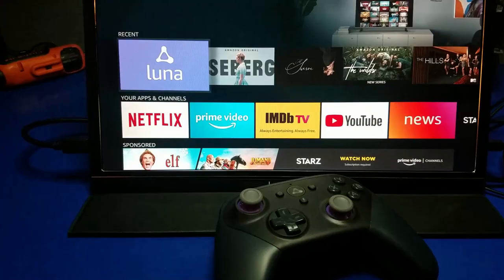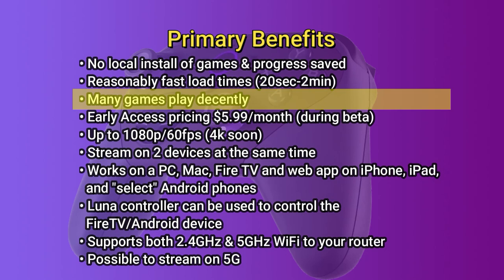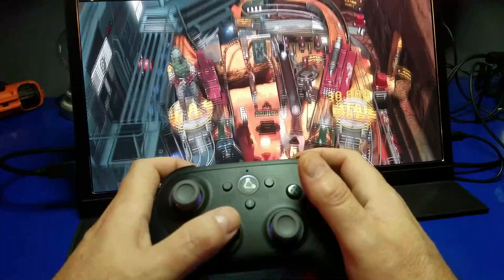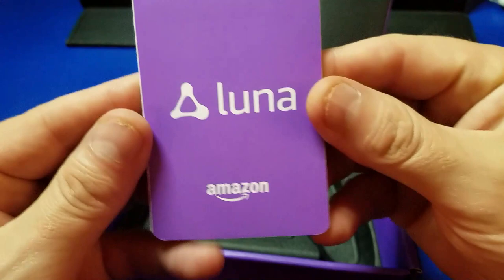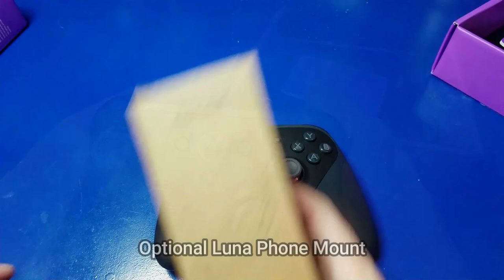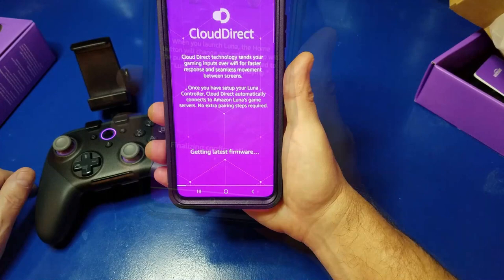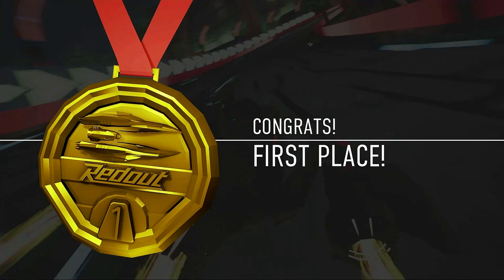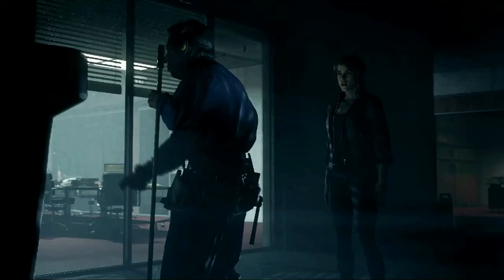Amazon Luna Game Streaming service: Unboxing, Setup and Game-Play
In this video we'll investigate the latest gaming service by Amazon, called Luna (in beta).  This service will allow you to stream to a number of devices such as the: Fire TV Stick/Cube/Insignia+Toshiba Fire TV, PC/Mac, iPhone/iPad and select Android devices (Android 9+).  While the service worked well for most of the base games, some publishers such as Zen (pinball) & Ubisoft had some noticeable lag/latency issues.

My internet connection is typically around 150-200Mbps downstream and 30-80Mbps upstream.  Therefore, I don't expect my internet connection to be the cause of the lag that I experienced.  Also, many games played quite well with little "noticeable" lag.  Those were primarily the games that were non-Zen/Ubisoft titles and had been on the service longer.  I fully expect the lag to be improved in the coming weeks/months.

*NOTE: There is competition in the game streaming space.  Google Stadia has been around a bit longer and also something I plan on trying as well.  In order to compare apples-to-apples, I'm planning to order their controller, if there is interest.  Why did I choose to start with Luna you might ask?  I'm heavily invested in Fire TV sticks and Amazon devices.

* Luna Controller with Phone Clip Bundle (Amazon
* Lepow 15.6 Inch Full HD 1080P USB Type-C Portable Display (My Video review of this monitor is ) - I use it for everything!

Links
* Amazon Luna Service
* Amazon Luna Supported Devices

Chapters
00:00 - Introduction
00:45 - How Luna Works
01:35 - Benefits/Concerns
04:19 - Luna Controller Setup
09:03 - Luna Devices
10:09 - Game Play